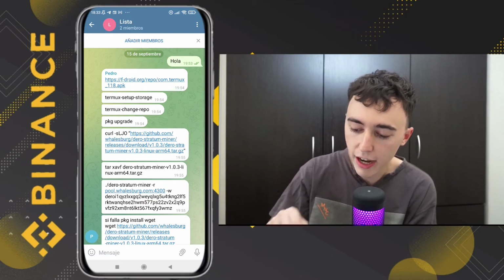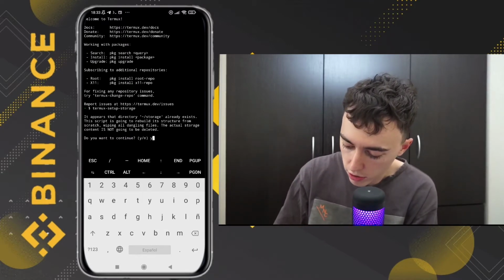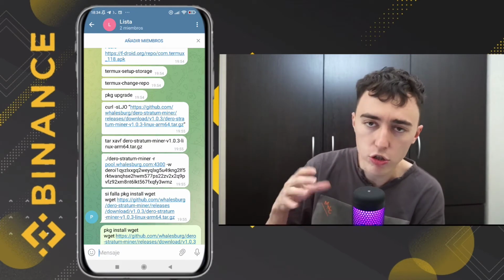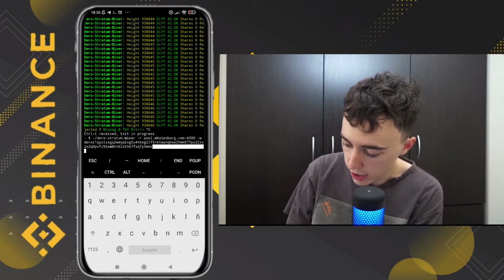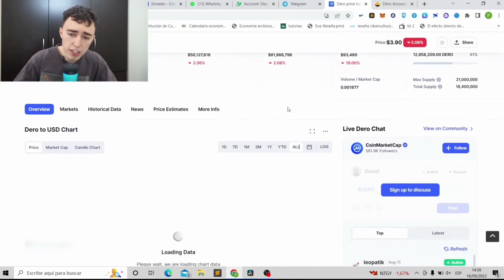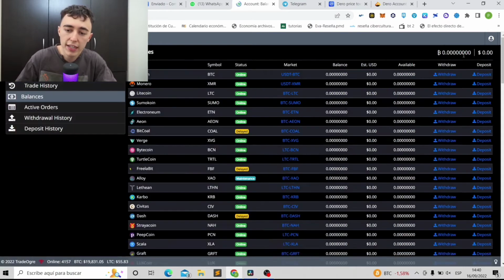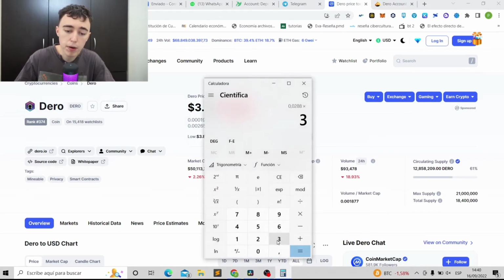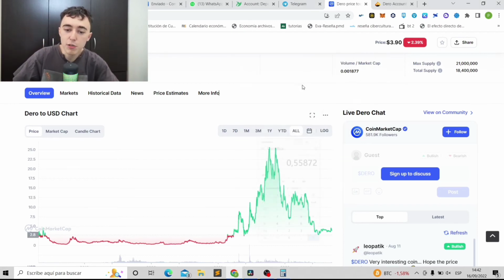⛏️How To Mine Crypto With Your Phone⛏️ | Is It Profitable?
Hello everyone! In todays video we are going to see how to mine cryptocurrencies with your phone. Is it profitable?

¡If you don't own your keys you don't own your Bitcoin!
¡Only invest what you are willing to lose!

Chapters:
0:00 Intro
1:30 How to mine crypto with yoru phone tutorial
4:00 Profitability and explanation
7:30 Conclusions

And remember:
Investing in cryptocurrency has a lot of risk and you can lose the totality of your investment.